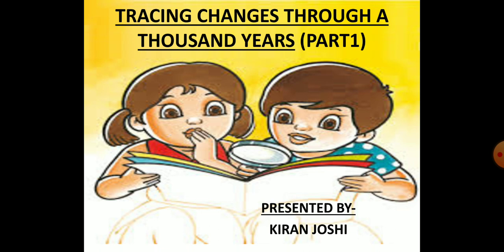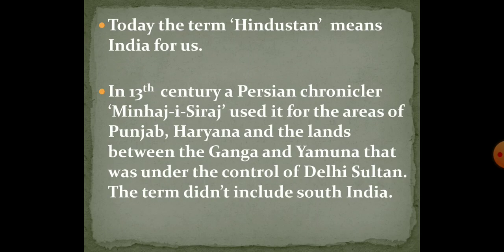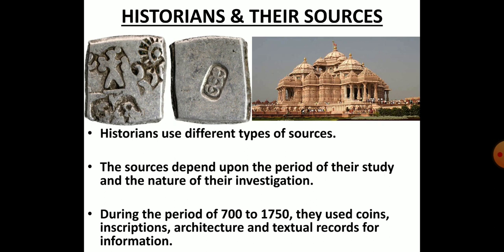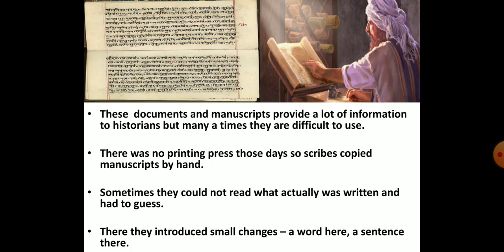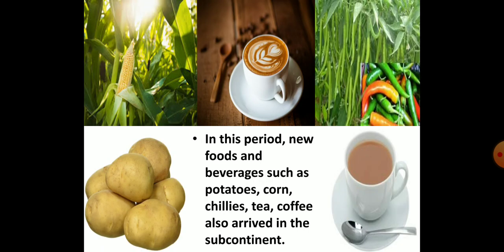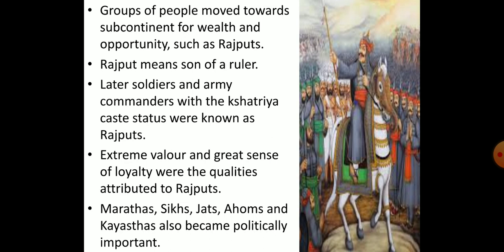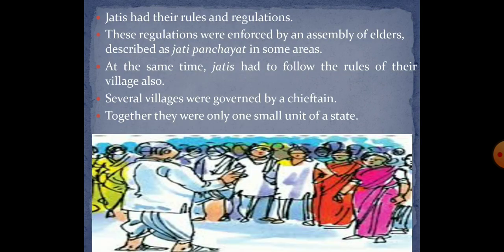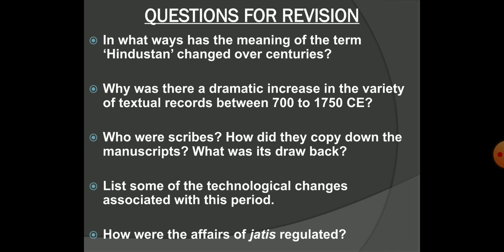Tracing Changes Through a Thousand Years (Part 1)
Class VII History
Chapter 1: Tracing Changes Through a Thousand Years (Part 1)